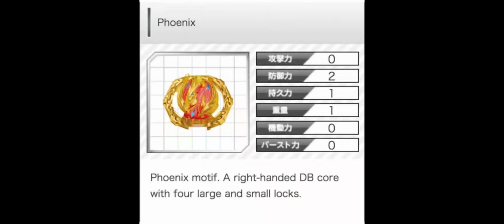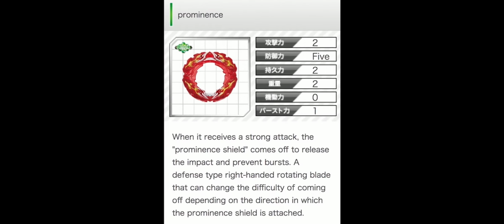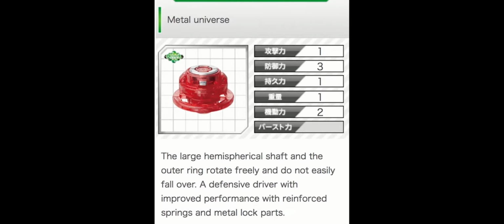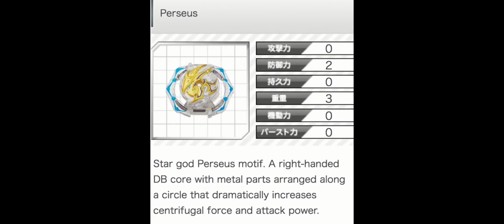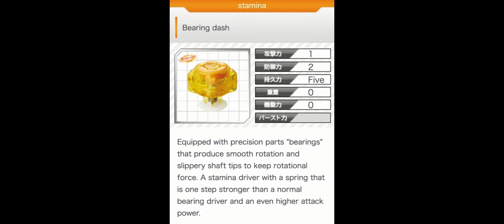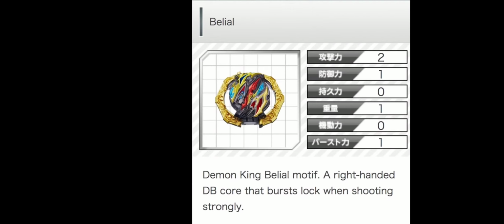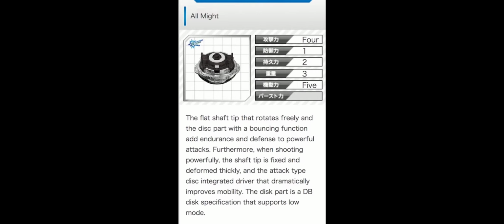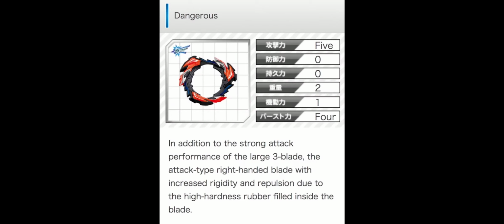B-190 and B-191 NEW PART DESCRIPTION! [Beyblade Burst DB]